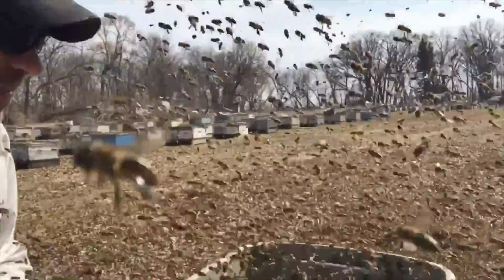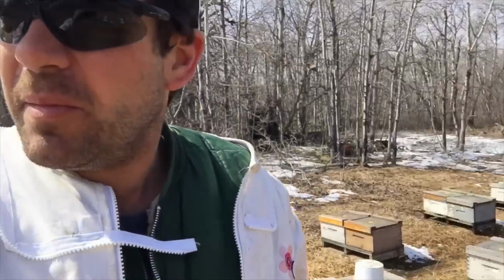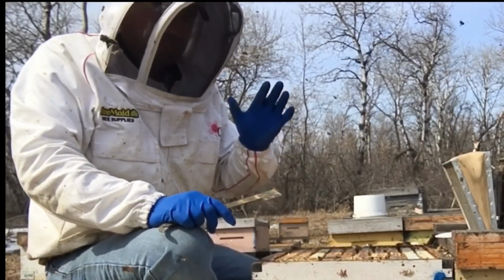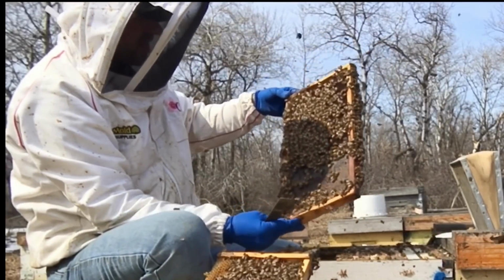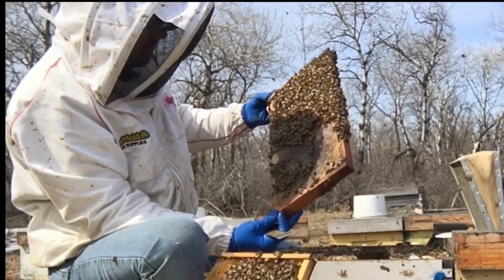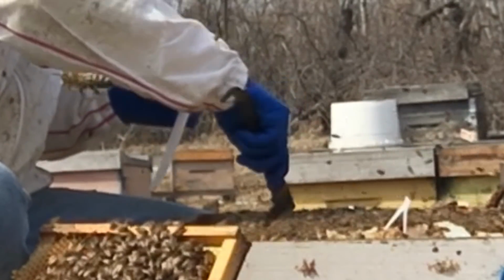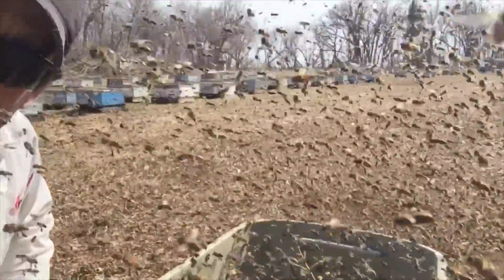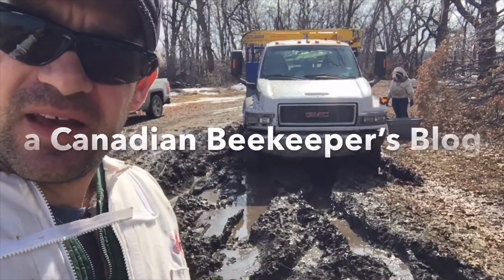a Quick Peek in the Nest - April 6 2020